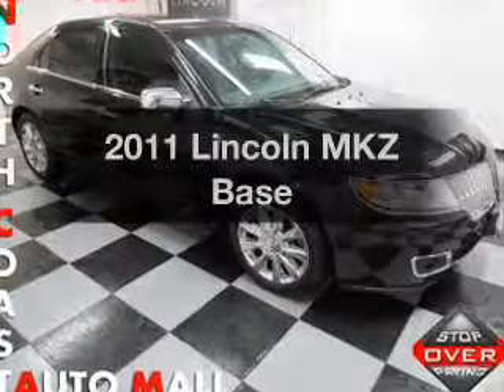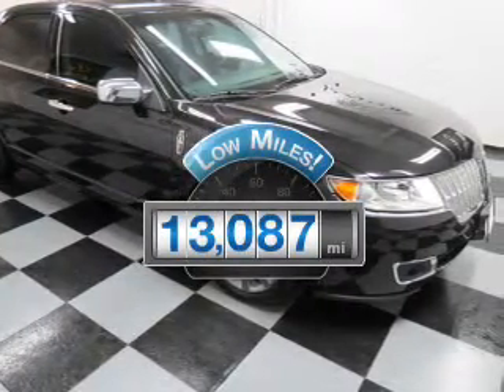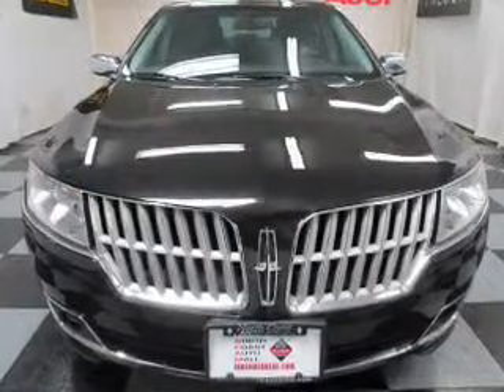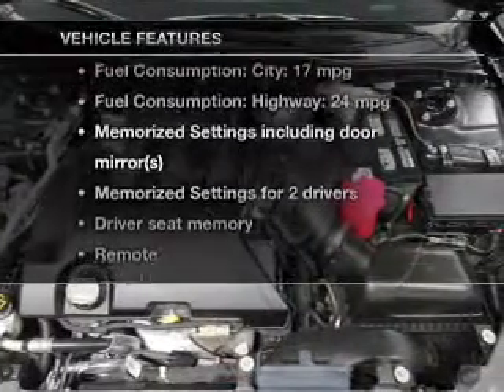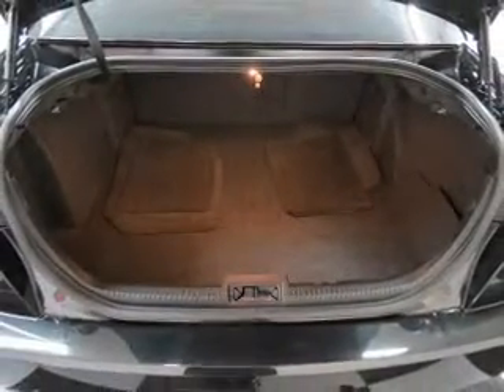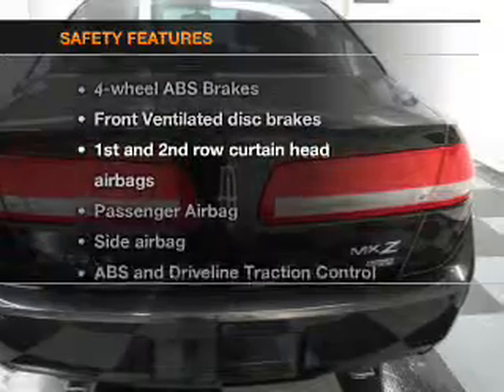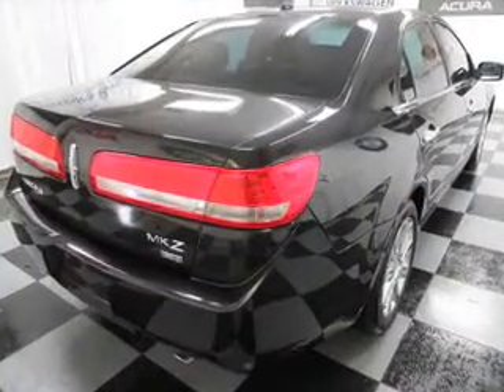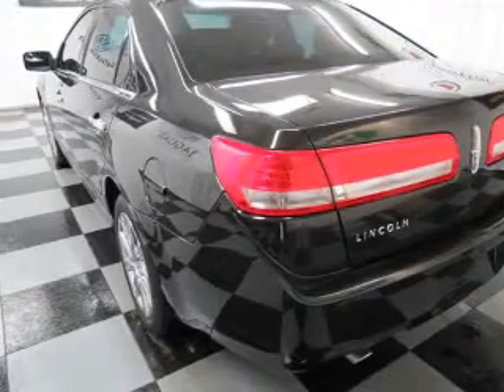2011 Lincoln MKZ - Bedford OH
Year: 2011
Make: Lincoln
Model: MKZ
Trim: Base
Engine: 3.5 liter 6 cylinder 24 valve
Transmission: 6-Speed Automatic
Color: Black
Mileage: 13087
Address:
333 Broadway Ave